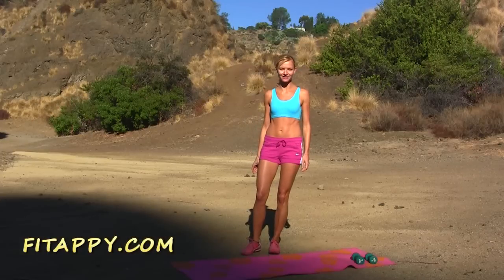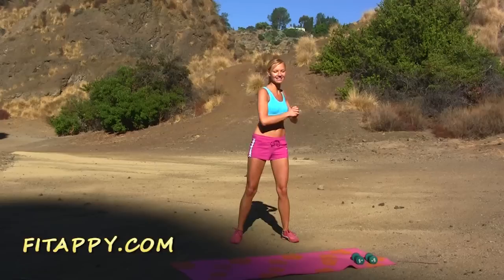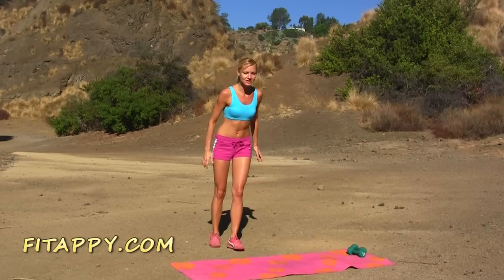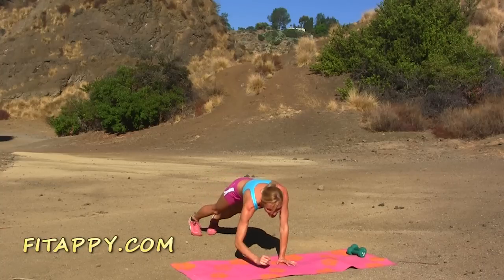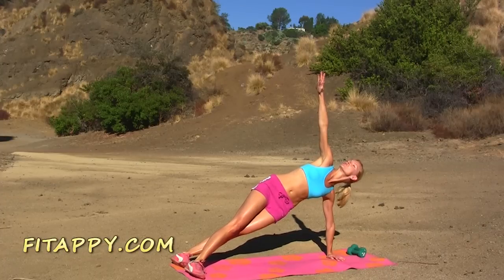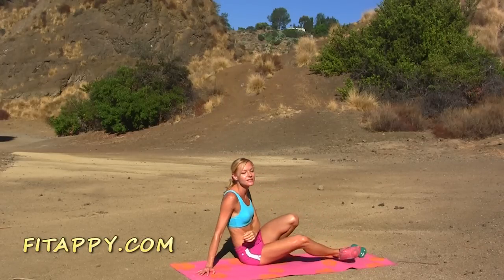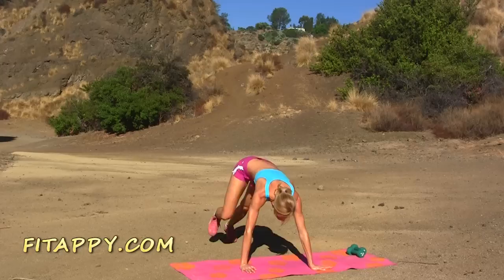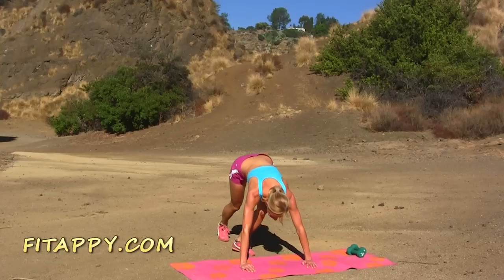"Good Morning" Energizing Workout to Begin your day ★ Exercises to Jumpstarts Every Day Right!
♦ A short, energizing workout that will help you start your day just right. It will help you wake up and prepare your body with some positive attitude for the rest of the day.